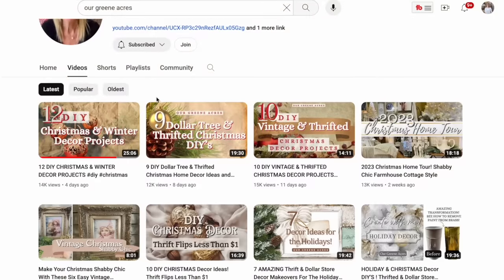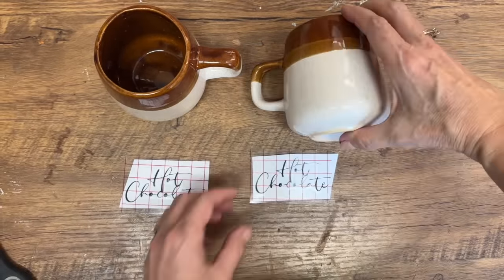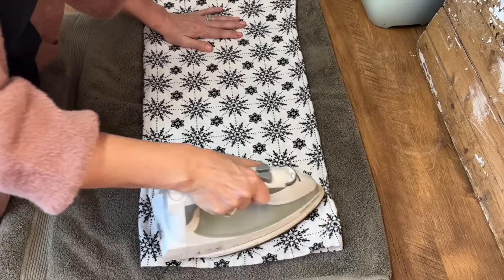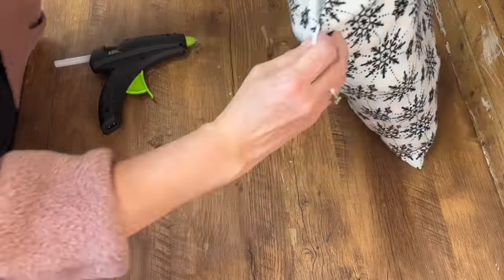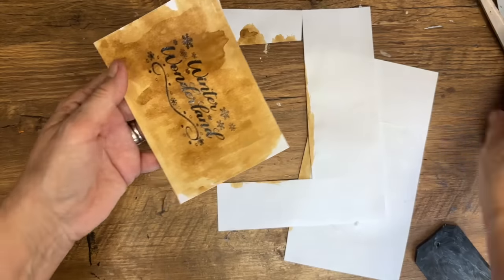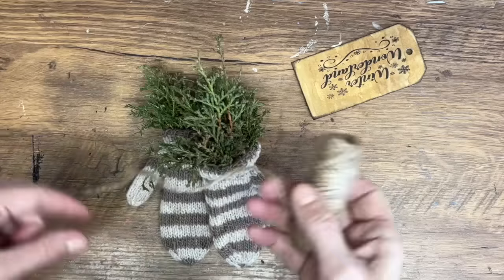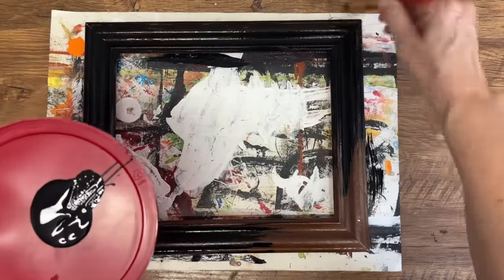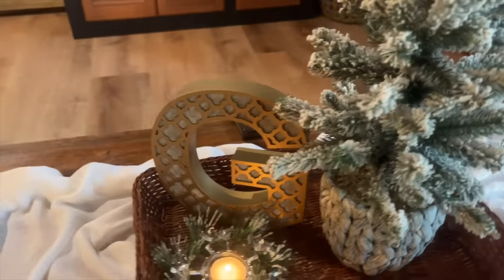Winter Decor DIYS / High-End Thrift Flips & Cozy Decorating Ideas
Transform Your Home for Winter / Thrifted Decor Ideas on a Dime
Transform your home into a budget-friendly winter oasis with our thrifty upcycling ideas! Dive into the world of cozy decor on a dime as we explore thrift stores for unique finds and showcase creative DIY projects that won't break the bank. Discover how to elevate your space with affordable winter decor, clever hacks, and imaginative upcycles. From thrifting adventures to budget-friendly hauls, we're on a mission to make your home feel festive and inviting without the hefty price tag. Join us for a journey filled with thrifty winter magic, as we share tips and tricks to revamp your space affordably. Whether you're a thrifting enthusiast or just seeking creative ways to refresh your home, this video is your go-to guide. Cozy up, grab a cup of hot cocoa, and let's make your space a winter wonderland without the financial frostbite. Make this winter your coziest one yet!